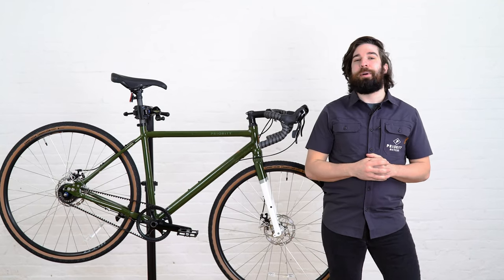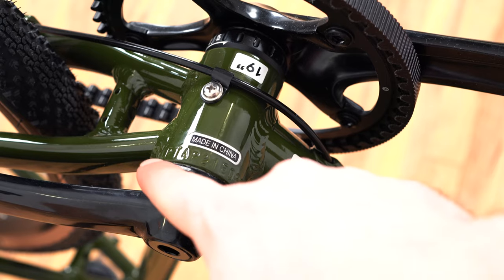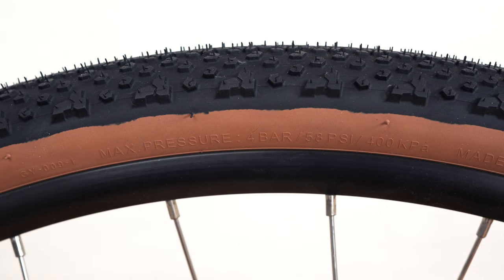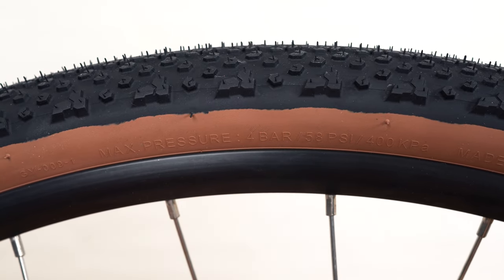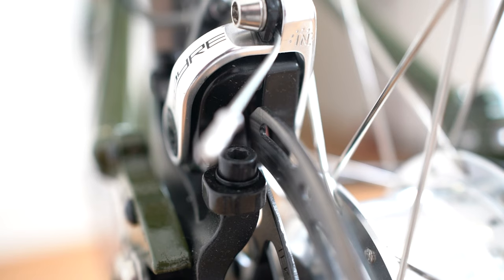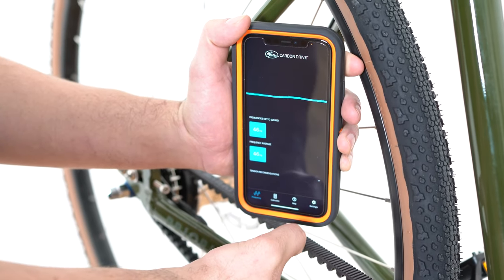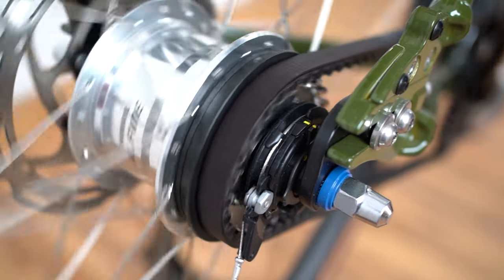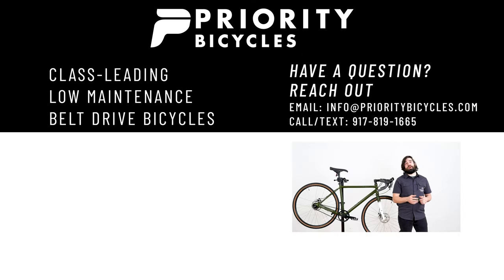The Basic Guide to the Priority Apollo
Time Stamp:
0:00 - Intro
0:06 - Recording serial number
0:36 -Tire Pressure
1:04 - Brakes
1:36 - Belt
1:43 - Gears
2:09 - Outro
Priority Bicycles creates low-maintenance bicycles featuring a Gates Carbon Drive Belt, backed by 7-day-a-week customer service, shipped directly to your door.

Questions?